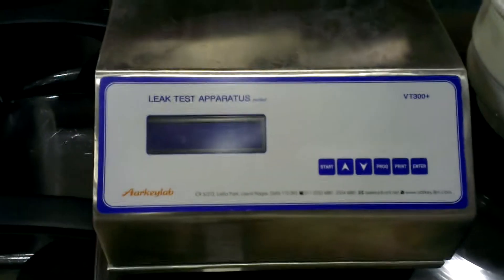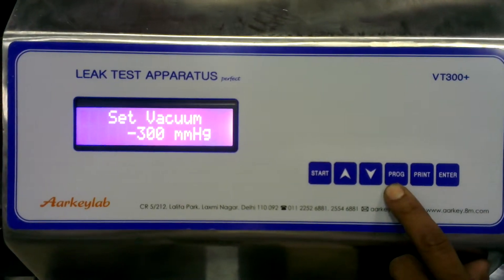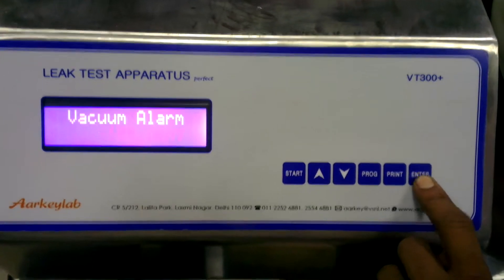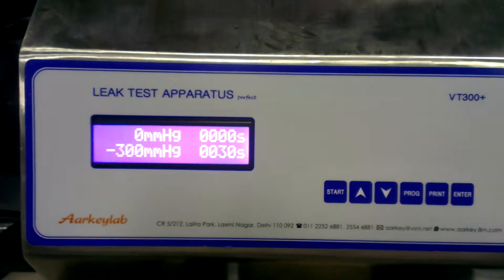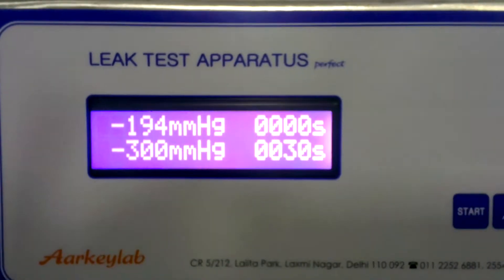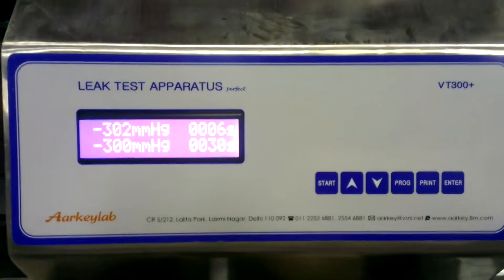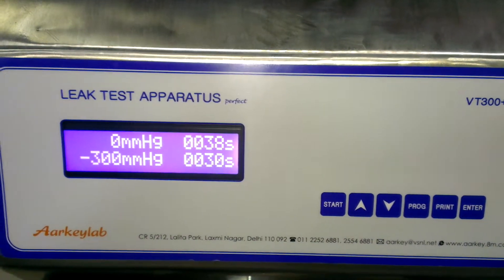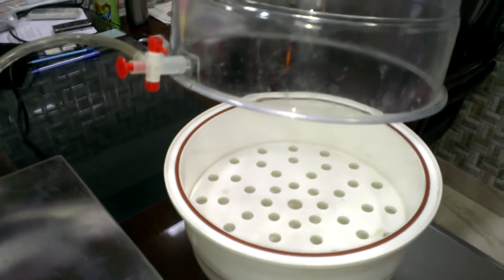Leak Test Apparatus VT300+ for Blister and Food Packs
Operating Vedio for Automatic Leak Test Apparatus VT300P for Pharma and Food industries